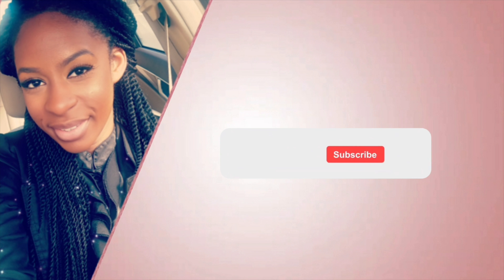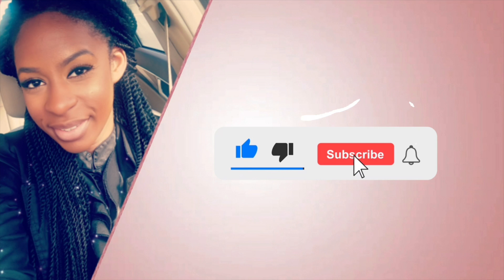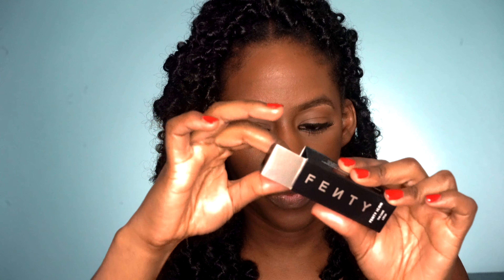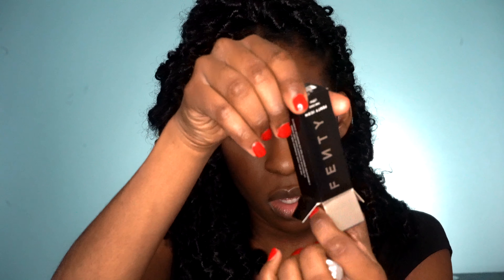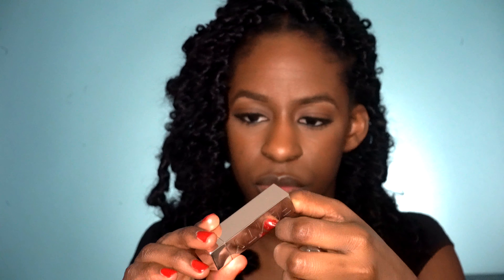FENTY ICON SEMI MATTE REFILLABLE LIPSTICK REVIEW & SWATCHING ALL 10 SHADES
Hey Guys! Today’s video is a review and first impression of Fenty Beauty’s Fenty Icon Refillable Lipstick. Hope you enjoy!

Timestamps
0:00 Intro
1:49 MOTHA LUVA
4:26 POSE QUEEN
5:48 SCHOLAR SISTA
8:04 BALLIN' BABE
9:03 MAJOR MAGNATE
10:10 SHE A CEO
11:11 FLAUNTY AUNTIE
12:03 GRILL MAST'R
13:34 THE MVP
15:08 BOARD MEMB'R

Filming Equipment
Blogging Camera: Sony ZV - 1
Filming Lights: EMART Softbox Lighting Kit with Sandbag, 20"x28"
Editing Software: iMovie